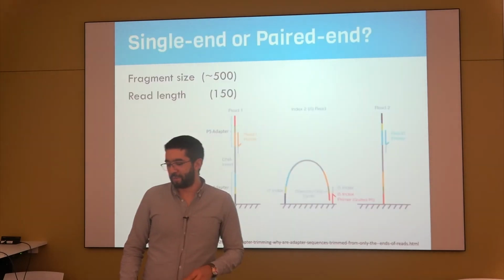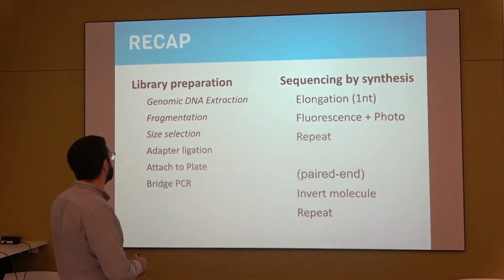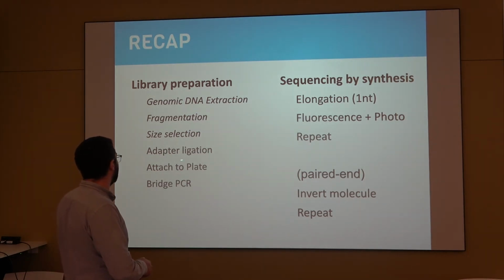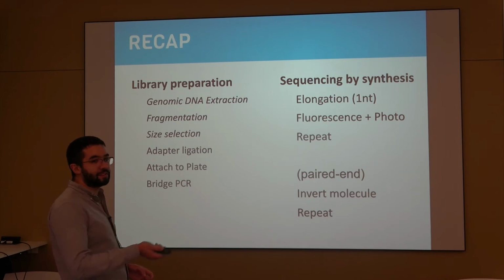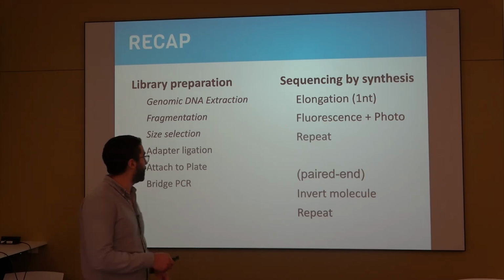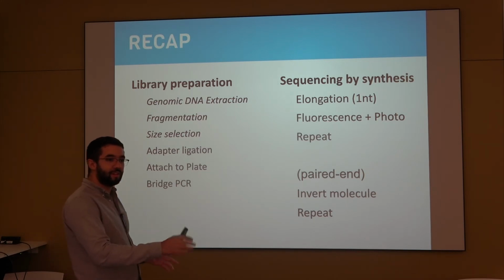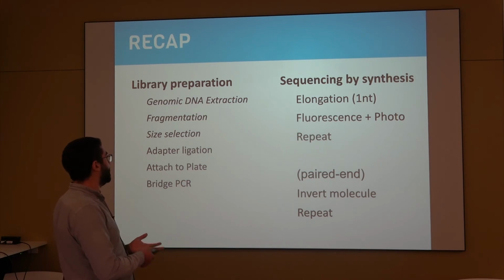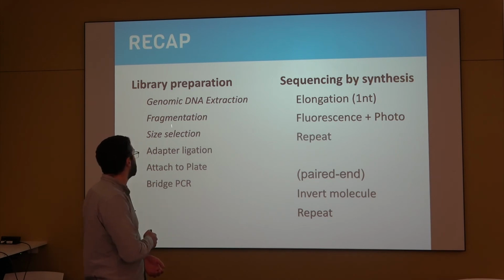Questions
Audience questions from the Sequencing Technologies module.